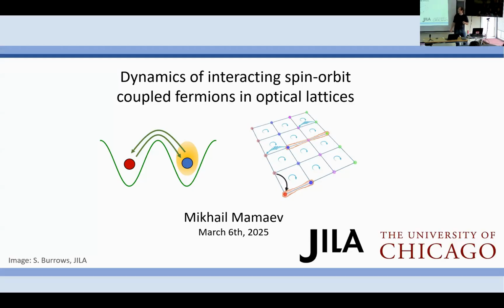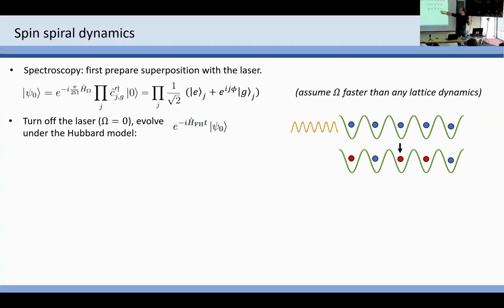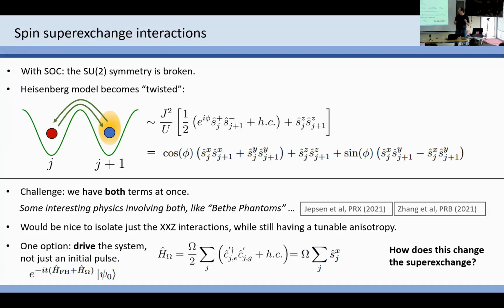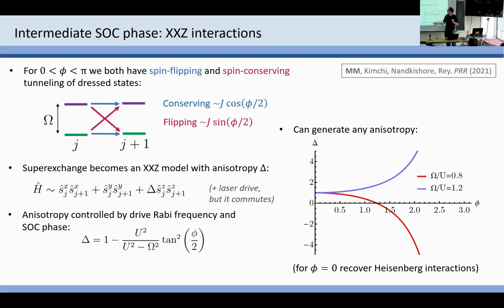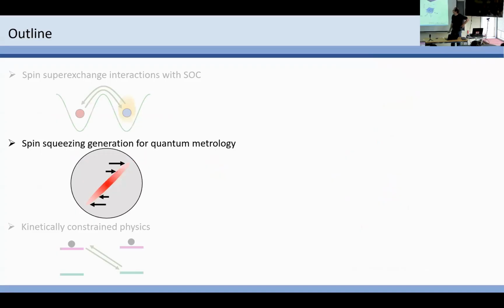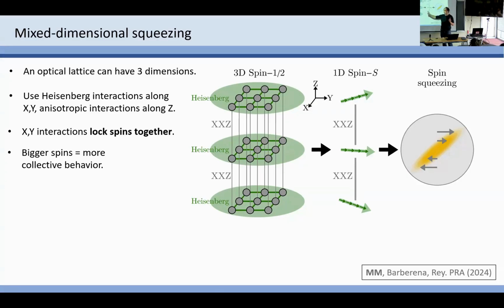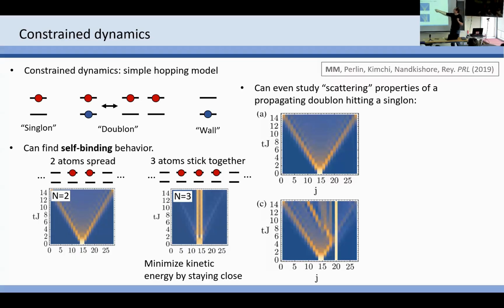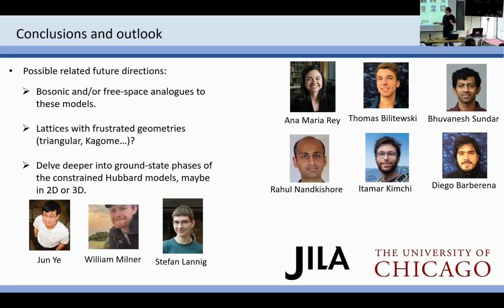Mikhail Mamaev: Dynamics of interacting spin-orbit coupled fermions in optical lattices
CQIQC Seminar September 19, 2025
Speaker: Mikhail Mamaev